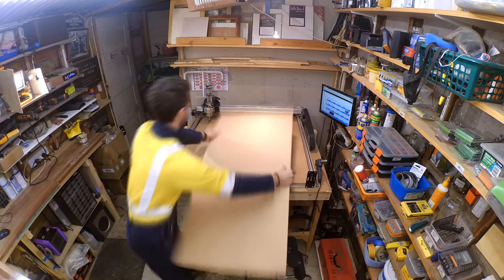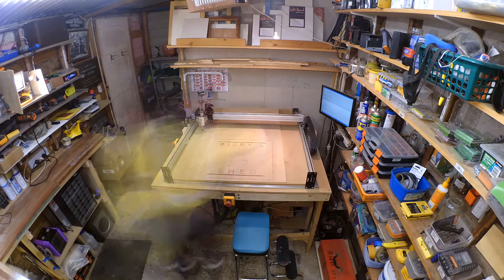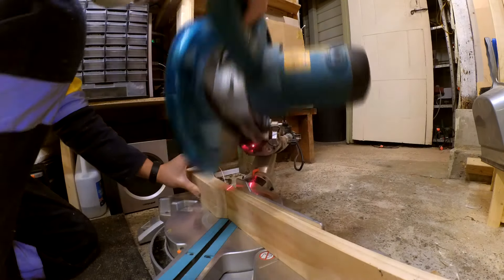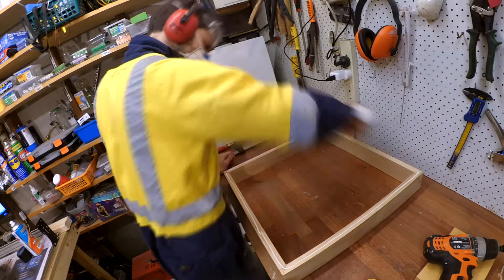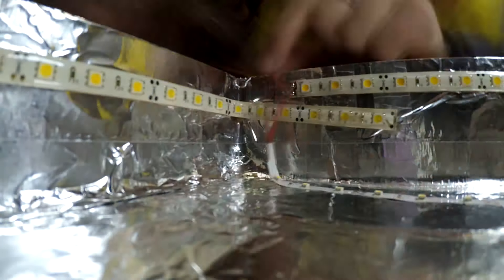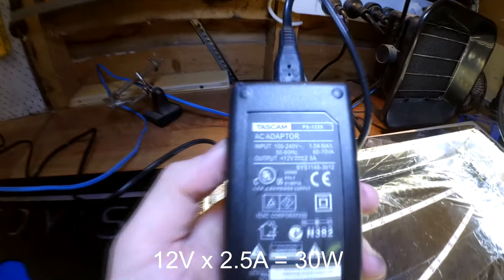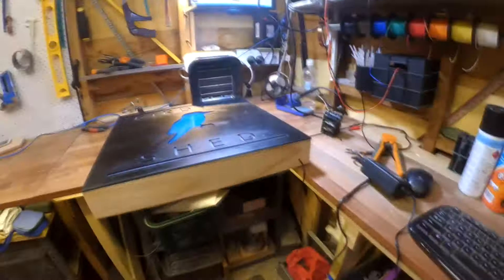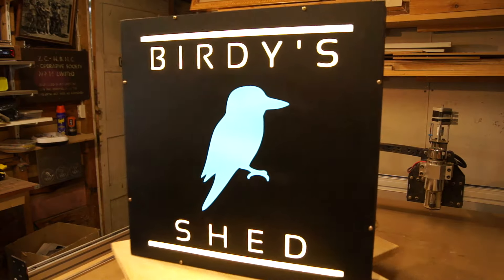Channel Logo Light Box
Using my CNC router and some perspex to make a 'Birdy's Shed' light box for my YouTube channel. This project was done out of necessity, as I needed a logo for my first video. Deciding I wanted an illuminated sign was good motivation to decide upon a logo design.

This is a simple project, which only took a few hours to complete. I am happy with the finished product, but in the future, would prime the front before painting to fill in any sanding scratch marks. This is not so visible on the video, so I didn't worry about it.